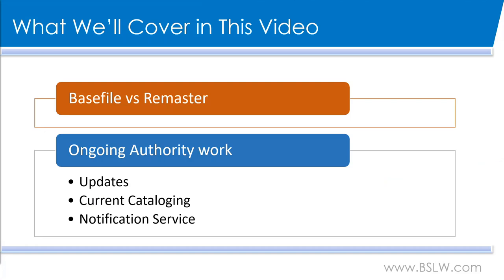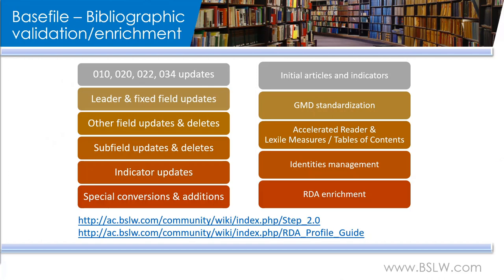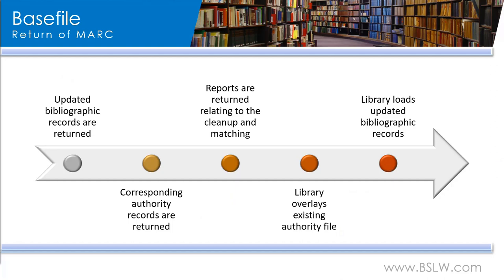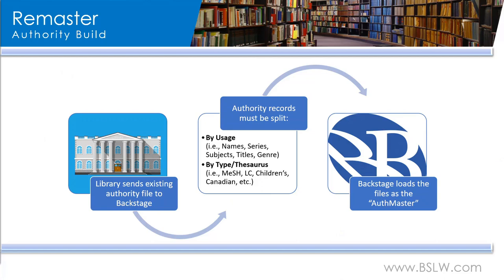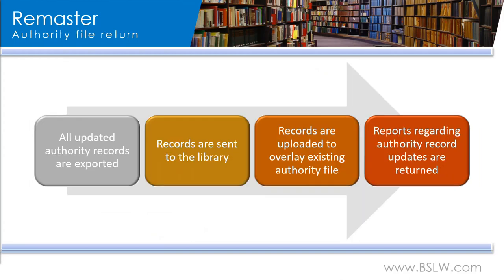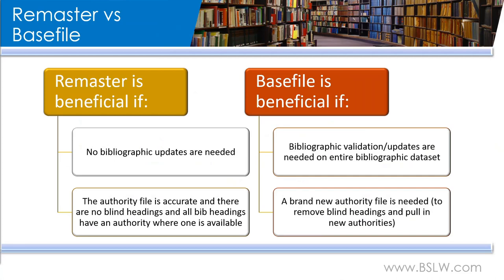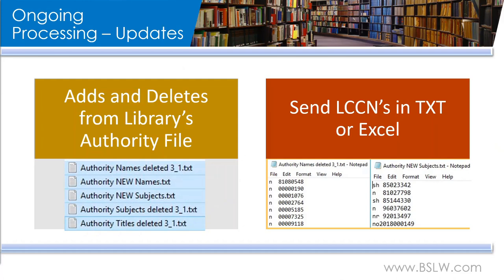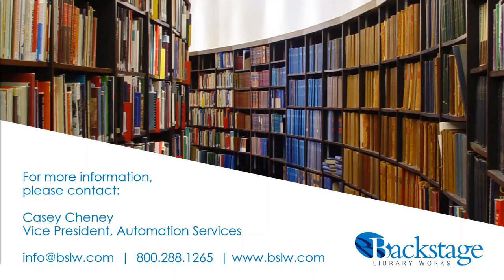Basefile, Remaster, and Ongoing Services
Casey Cheney presents a walk-through of Backstage's authority control process.